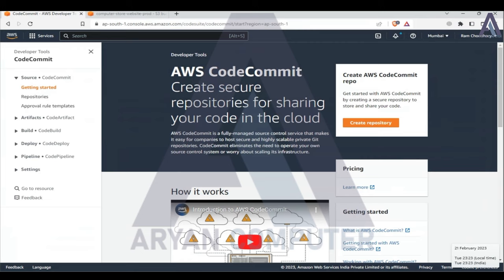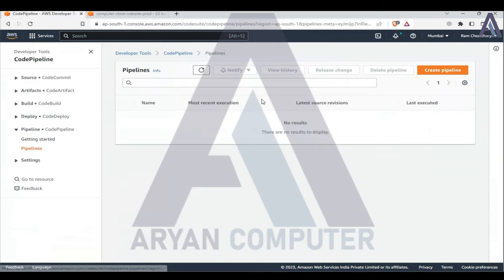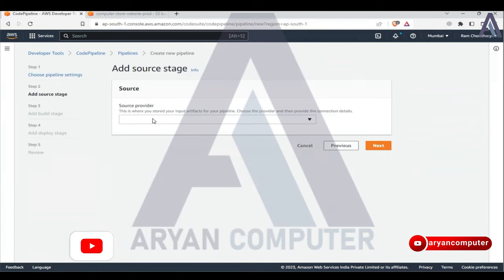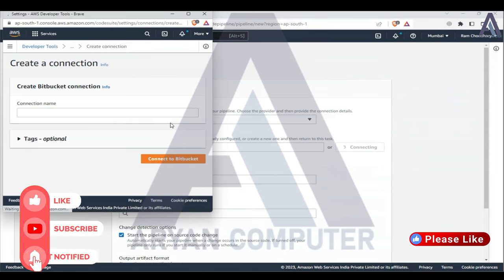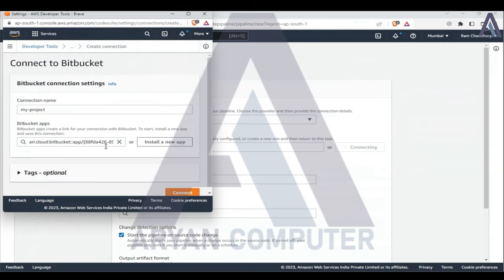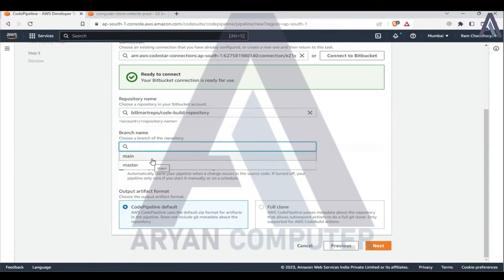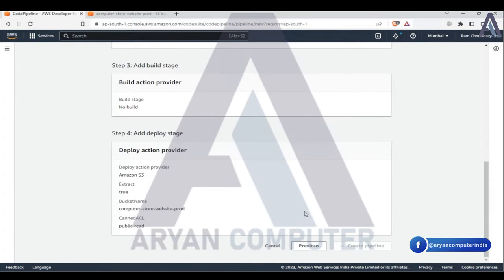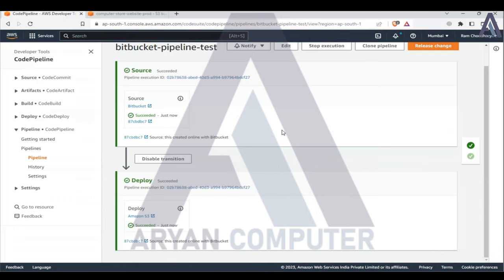Step-by-step guide for integrating Bitbucket and AWS Code Pipeline, Connecting Bitbucket to AWS Code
Hi friends!
Aryan Computer is dedicated to providing technical, IT education and solution, including computer software,  computer hardware any software install ion Windows and Linux.
I publish new video If you would like to stay in touch and learn Windows, Linux and any Software Video.

Continuous Integration and Deployment with Bitbucket and AWS CodePipeline
Bitbucket and AWS CodePipeline workflow tutorial
Automating deployments with Bitbucket and AWS Code Pipeline
Best practices for integrating Bitbucket and AWS Code Pipeline